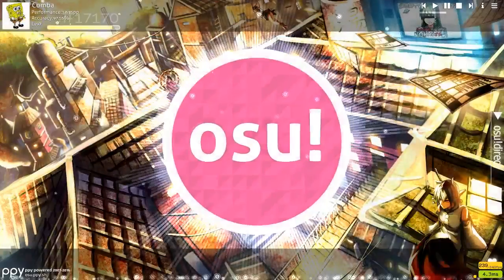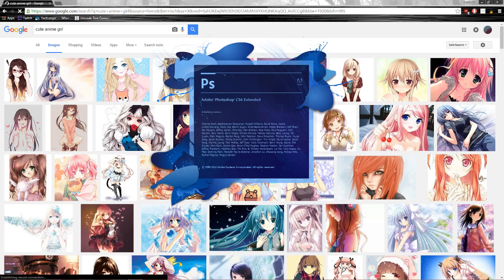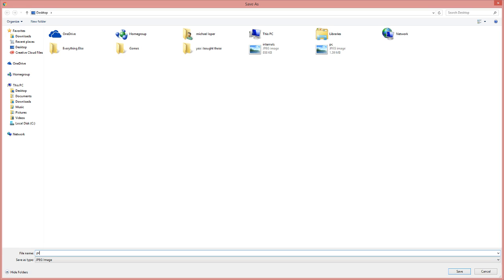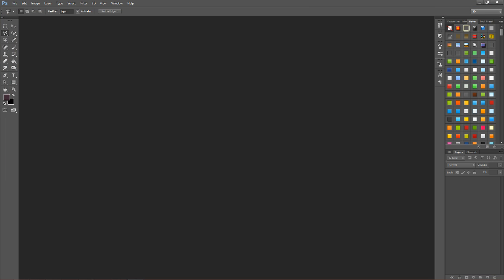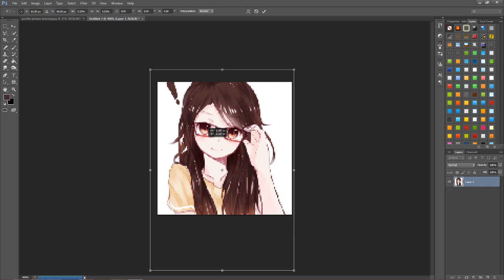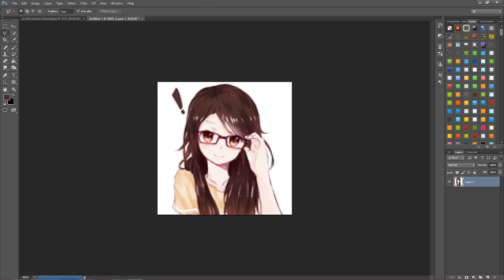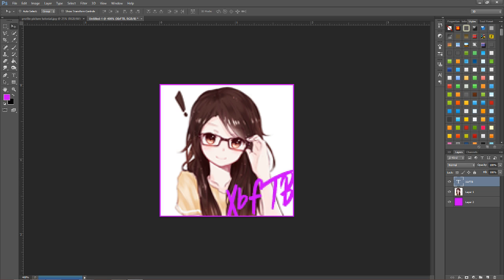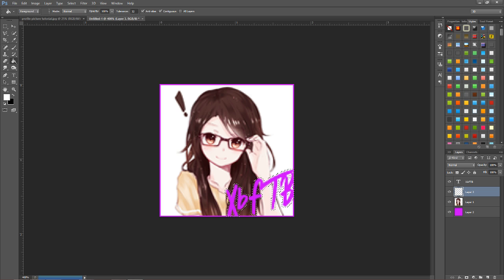How To Make An Osu! Profile Picture 2016 Edition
I think I beat McSkillet for the most unenthusiastic person on this site